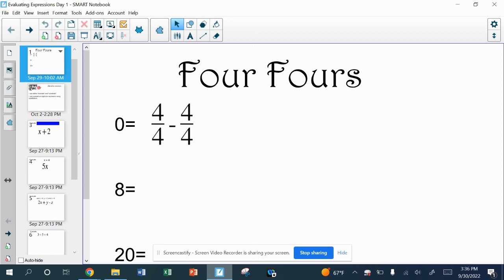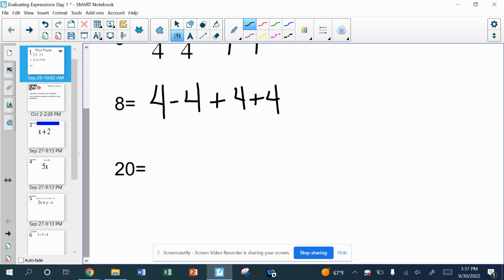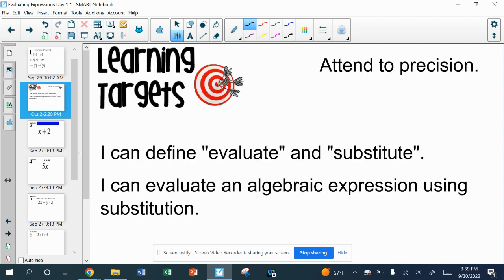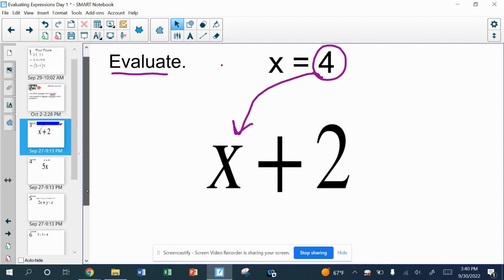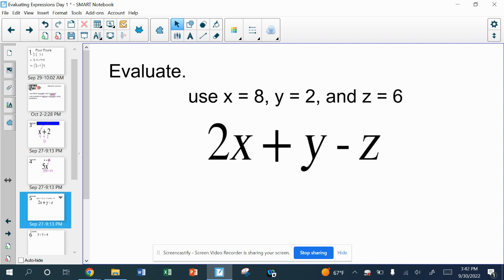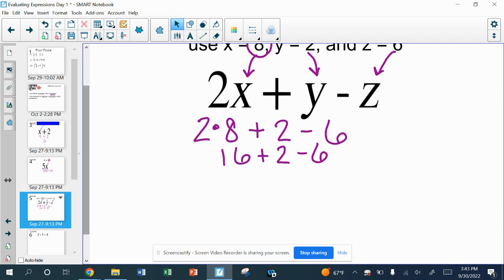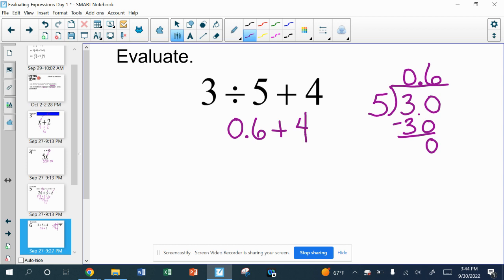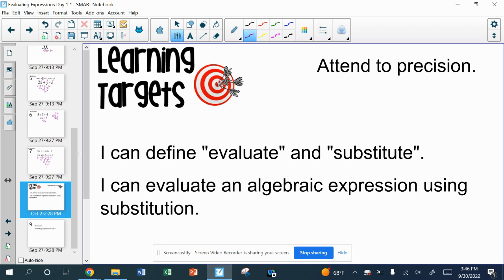Evaluating Expressions Day 1